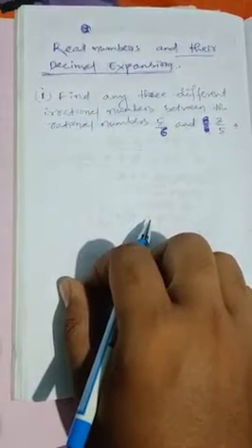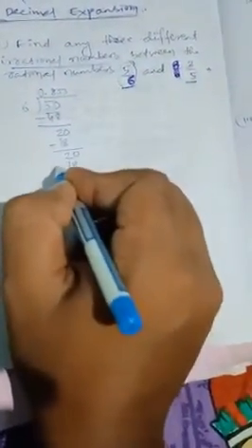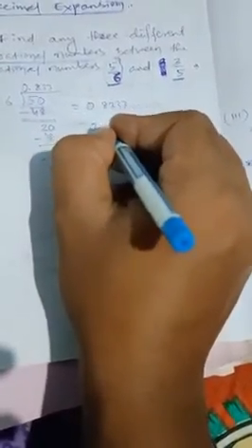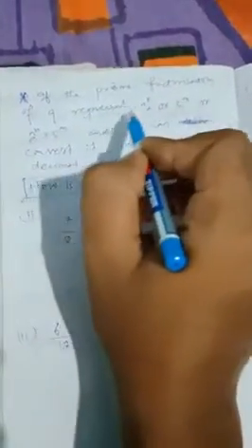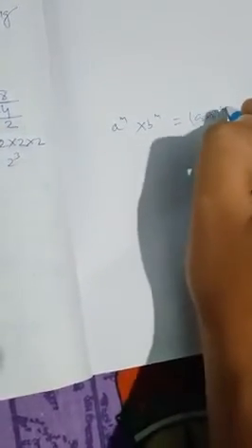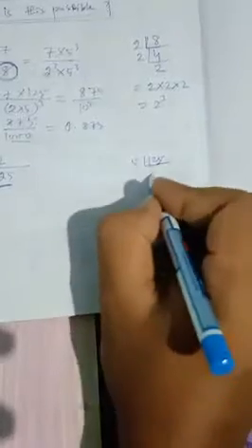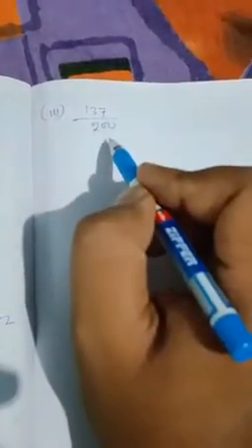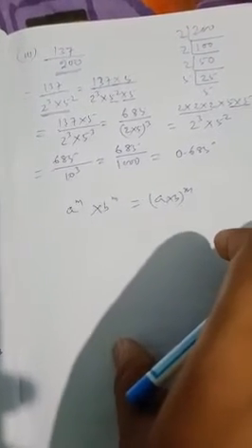Decimal Expansions of real numbers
Class 9 math exercise 1.3 concept